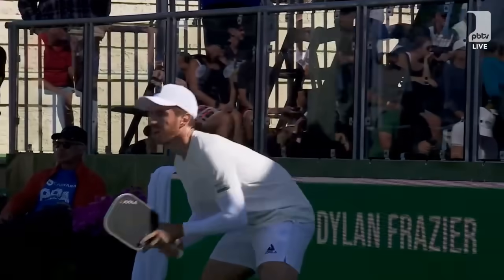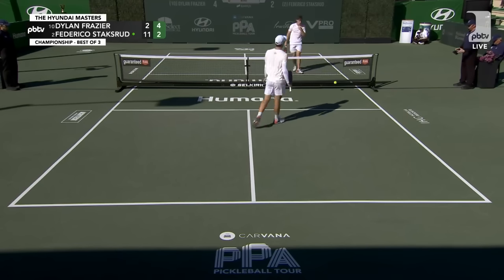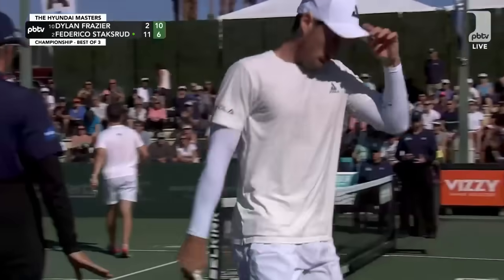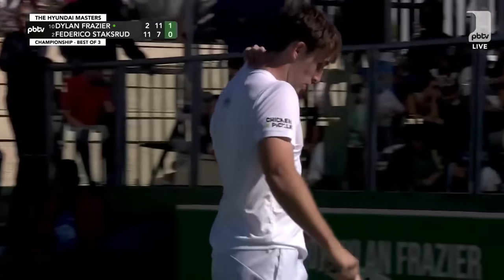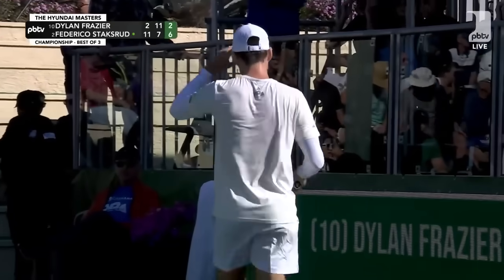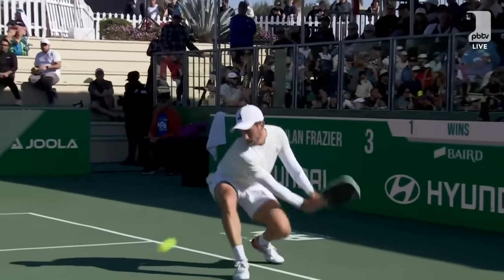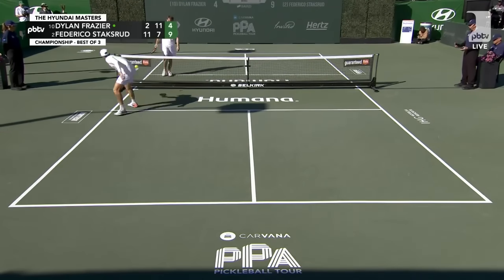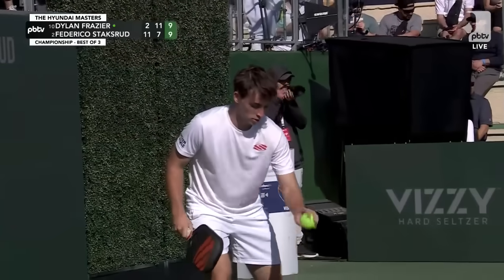Dylan Frazier vs Federico Staksrud at the Hyundai Masters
Watch the Mens Singles Championship match: (2) Federico Staksrud vs (10) Dylan Staksrud at the Hyundai Masters powered by Invited.